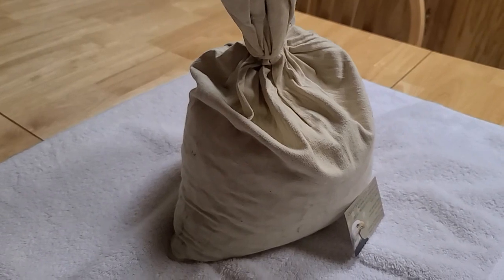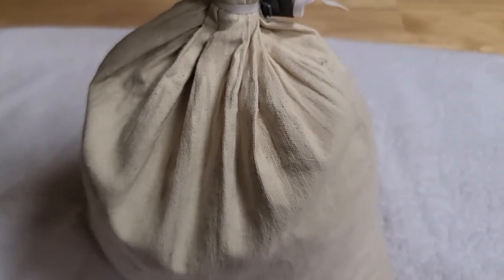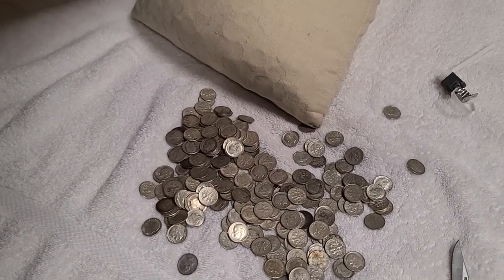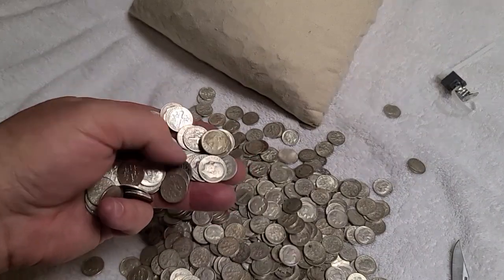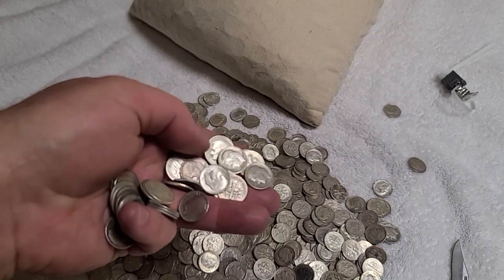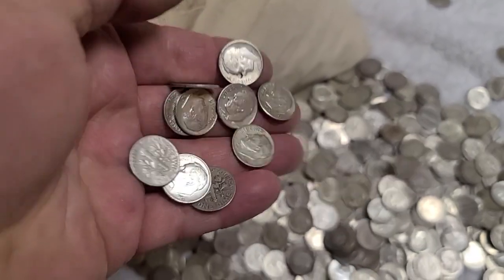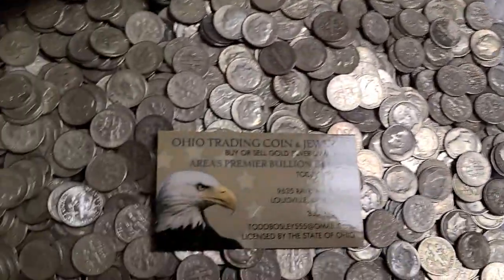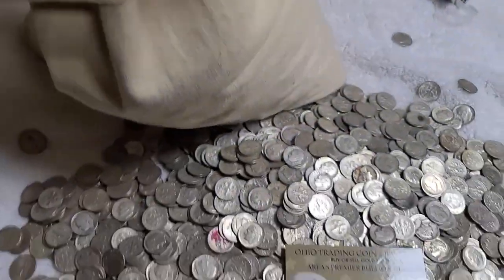$1,000 Bag Of Old Silver Dimes Finally Opened - 90% Junk Silver Bag Is Worth Surprising Amount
We Buy & Sell Daily!!! Call Us To Buy or Sell!!

Ohio Trading Coin & Jewelry
9635 Ravenna Ave NE
Louisville, Ohio 44641